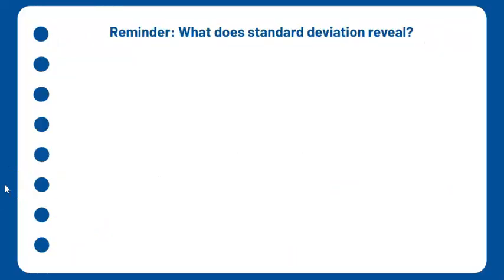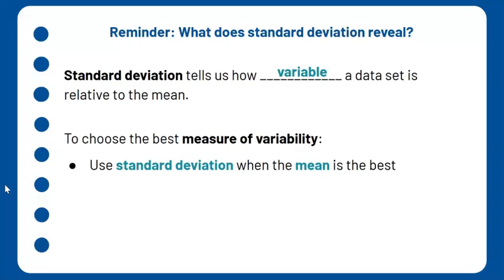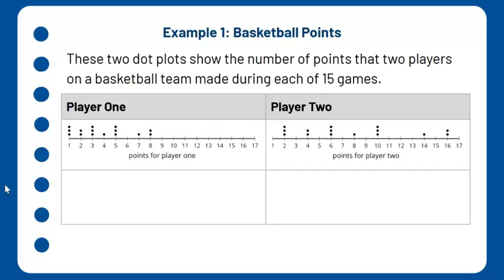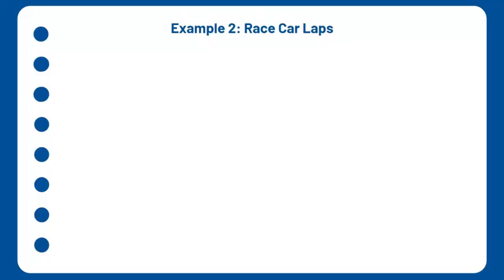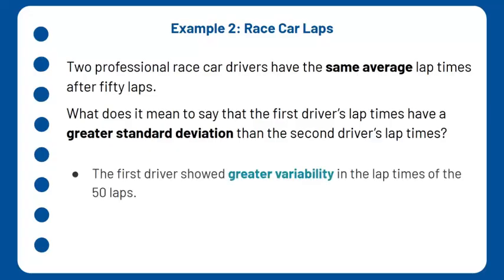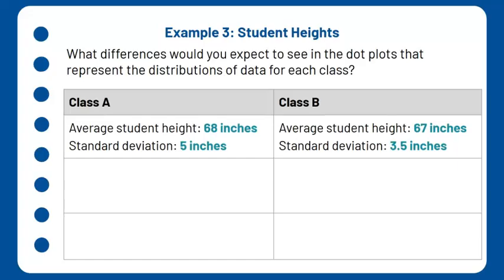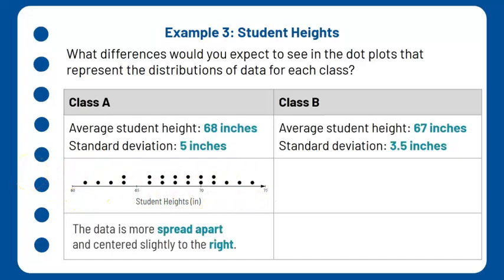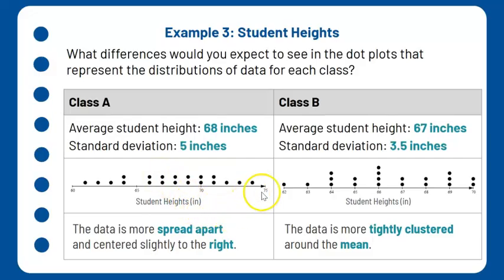Lesson 13 - More Standard Deviation